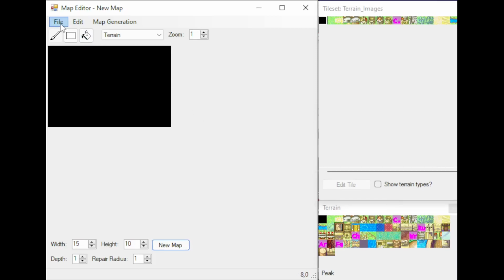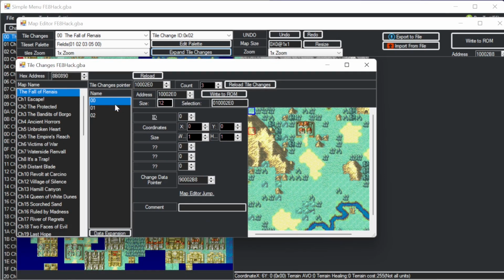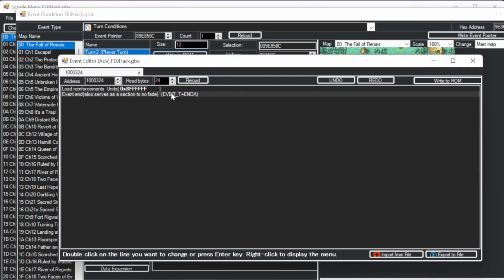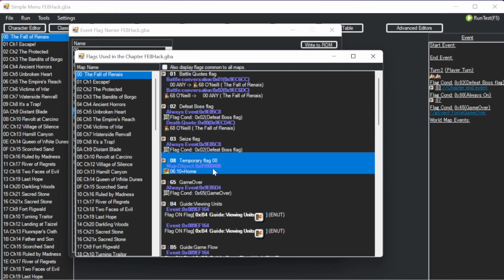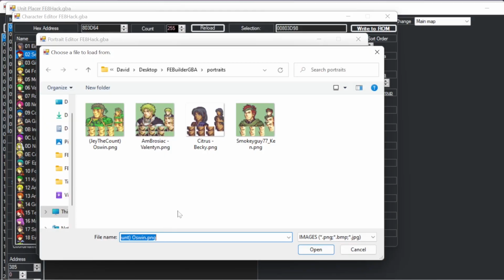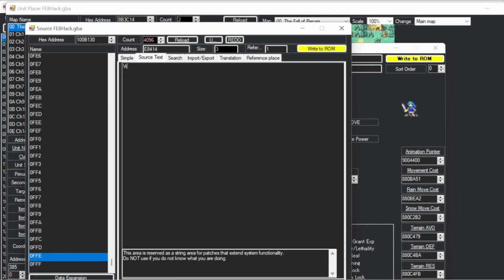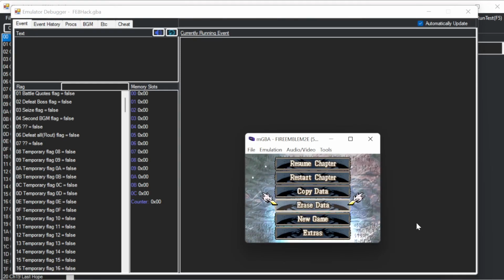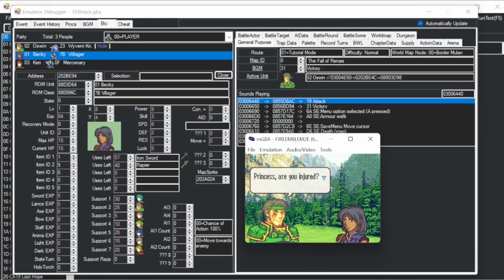Creating a Chapter in 16 Minutes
If you have any questions, please start a thread on feuniverse.

By: Nuramon, JeyTheCount, Citrus, Smokeyguy77, and N426